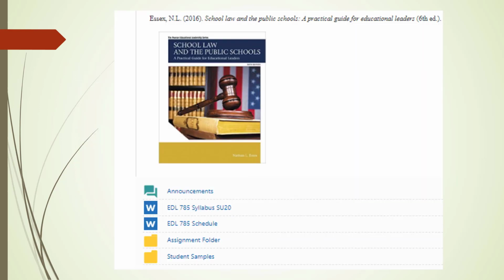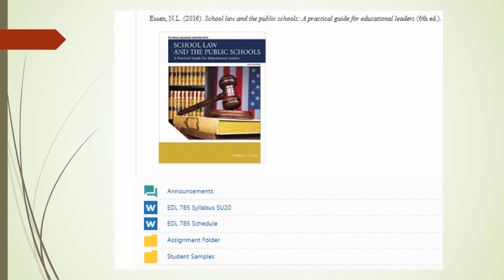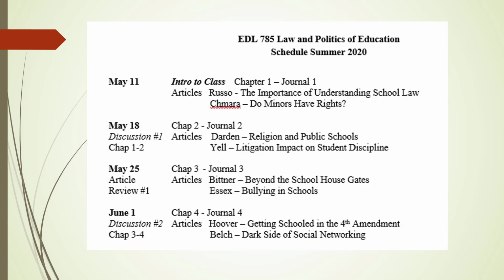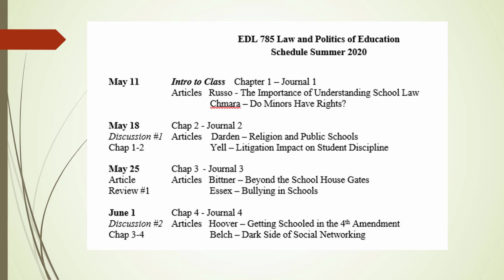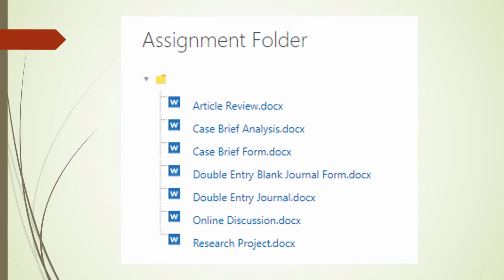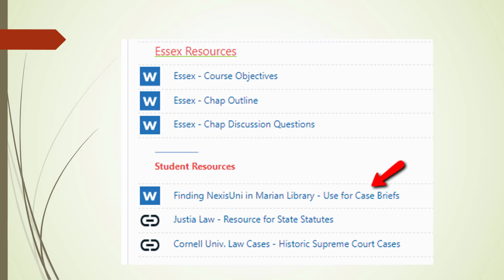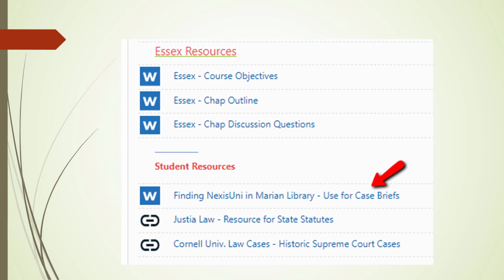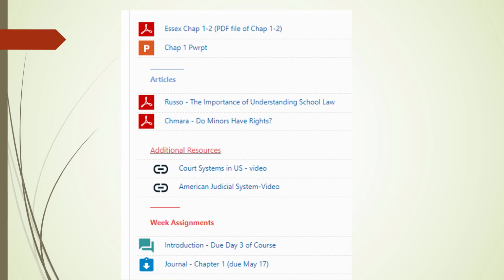Intro to EDL 785